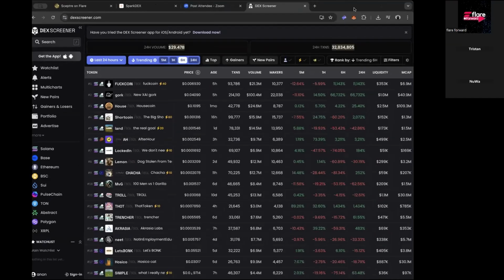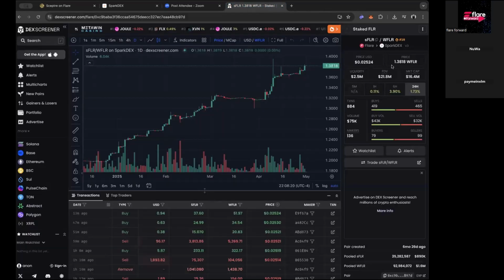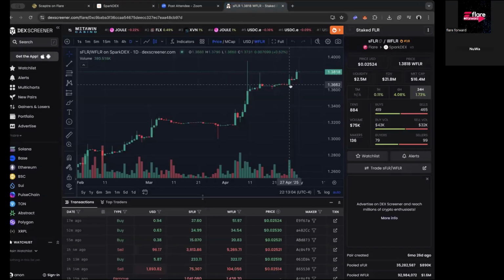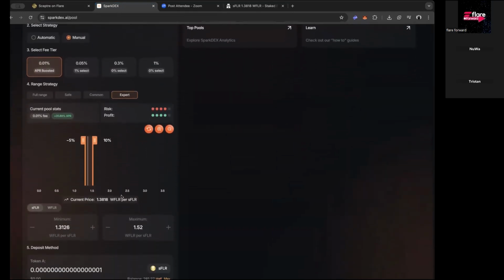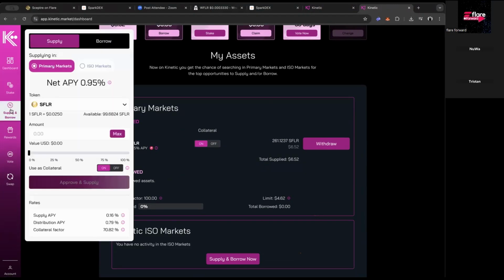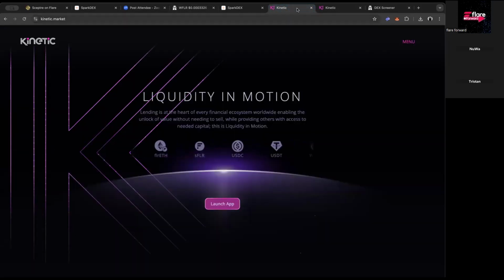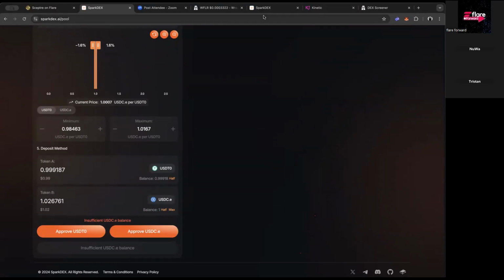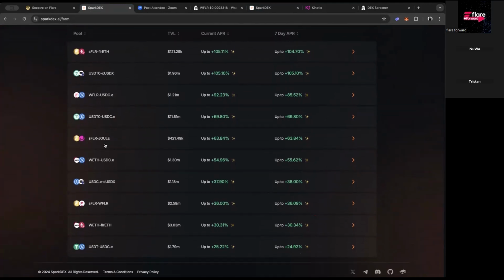Unlock DeFi Success: Personalized 1-on-1 Coaching example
Master DeFi with our DeFi 101 series! tutorials to boost your crypto game! Visit now!

Want to master DeFi confidently? This video showcases the power of personalized 1-on-1 coaching, guiding you through real-world strategies on Spartdex, DexScreener, Scepter, and Kinetic.Market. From decoding token pairs (SFLR/wflr, USDC/USDT0) to optimizing liquidity pools and managing borrowing risks, I’ll show you how to navigate DeFi like a pro. Ready to take control of your crypto journey? Reach out for tailored coaching to gain the skills and tools to succeed independently!

Comparing staking on Scepter vs. buying on Spartdex for better deals
scepter.fi
sparkdex.ai

Setting up APR-boosted liquidity pools with precise ranges

Borrowing and supplying assets safely on Kinetic.Market

Understanding USDT0 for seamless cross-chain transactions

Practical tips to avoid liquidation and maximize returns

 Want to learn this yourself? DM me to book a 1-on-1 session! I’ll guide you step-by-step to build your DeFi expertise, tailored to your goals. No experience? No problem—let’s get started!
 Resources Mentioned:
Spartex: sparkdex.ai

Scepter: sceptre.fi

Kinetic: Kinetic.market

find me on X: @whale589
I will never DM you first to offer my services.